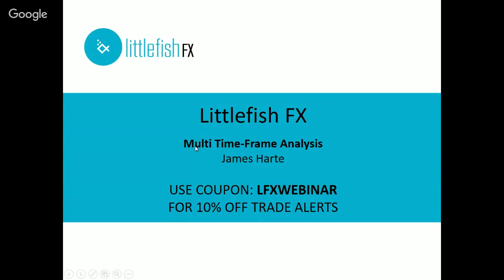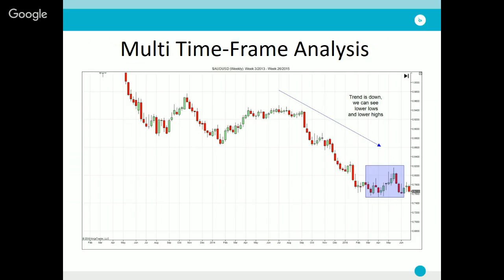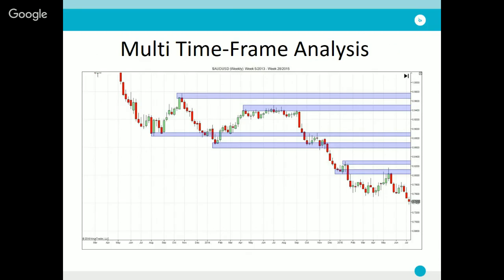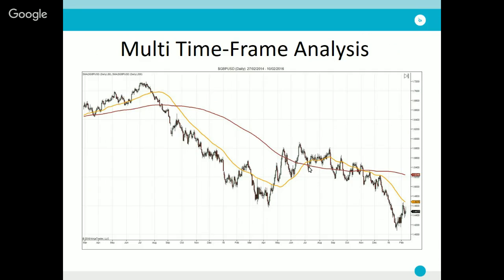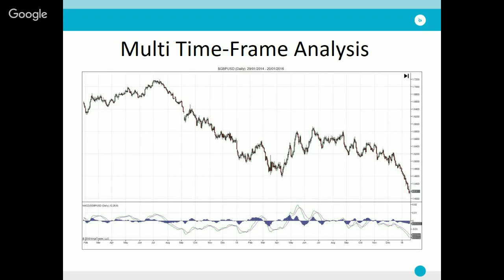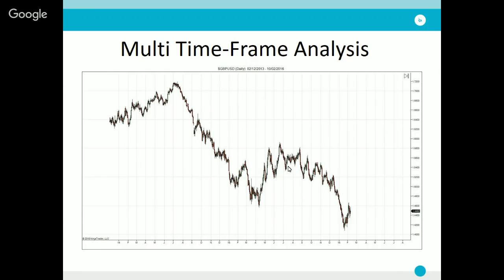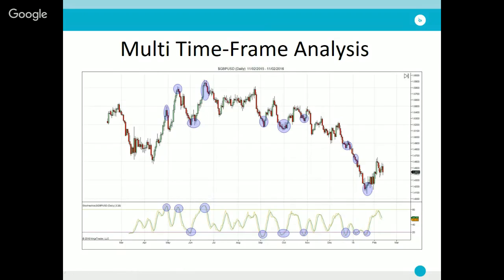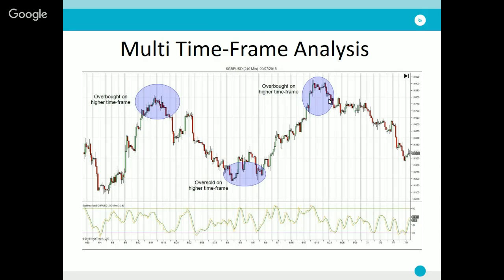Multiple Time Frame Analysis | tradimo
LFX analyst James Harte discusses the important area of multiple time frame analysis, explaining the benefits and methods of conducting this analysis as well as looking at different technical tools that can help you study multiple time frames.